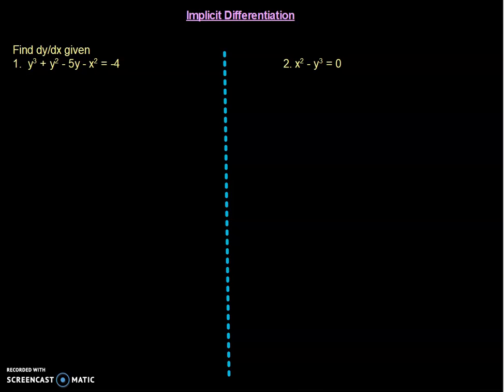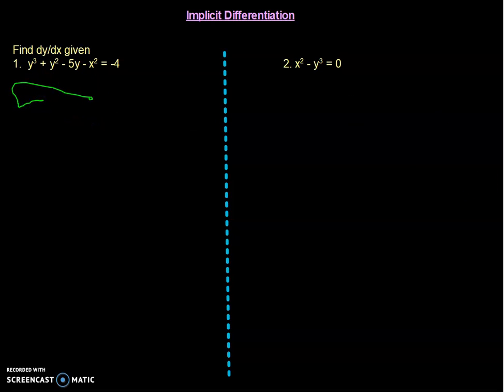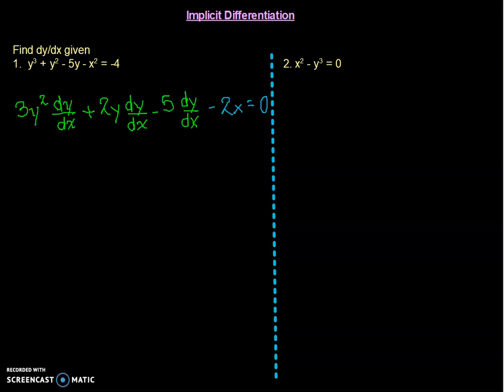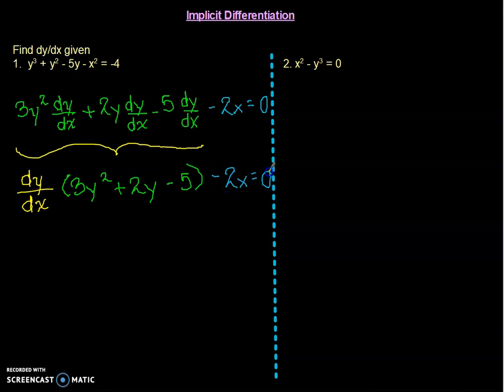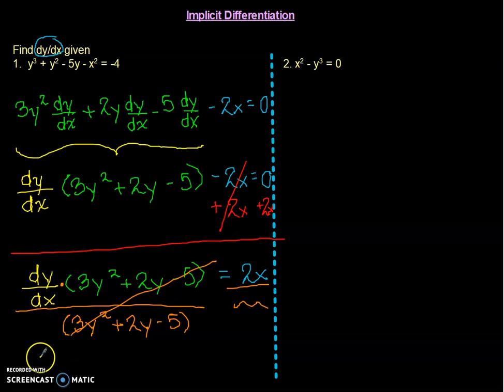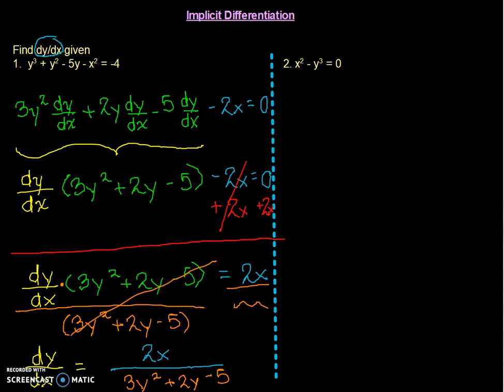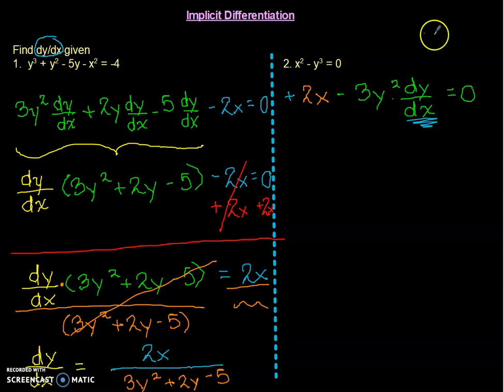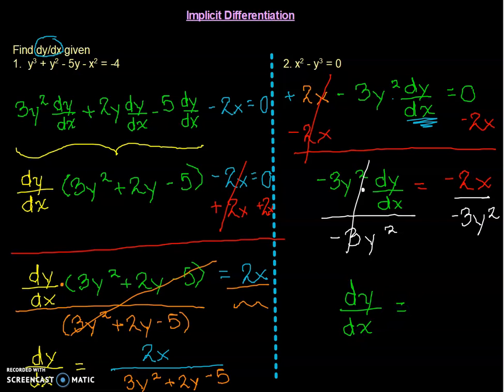Calculus: Implicit Differentiation (Part 2)